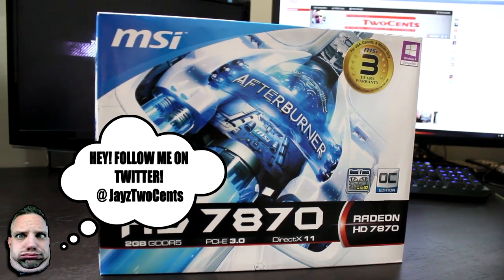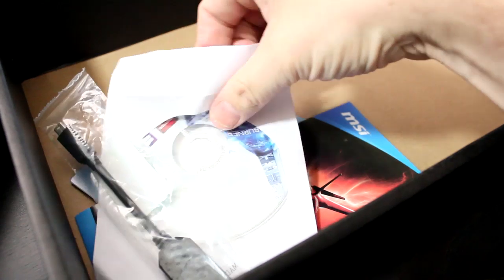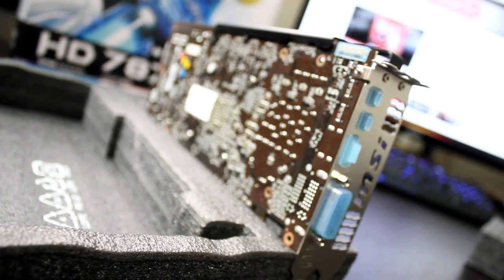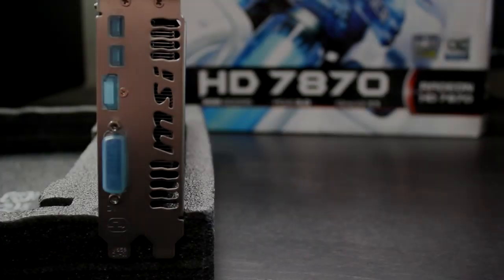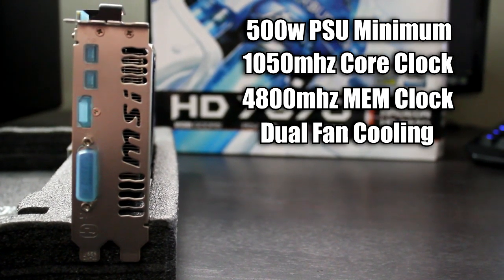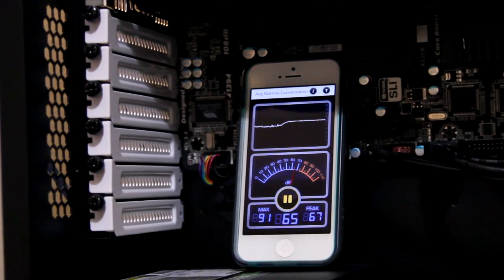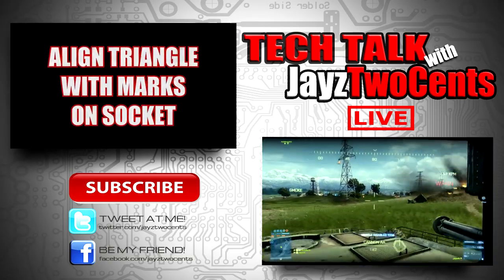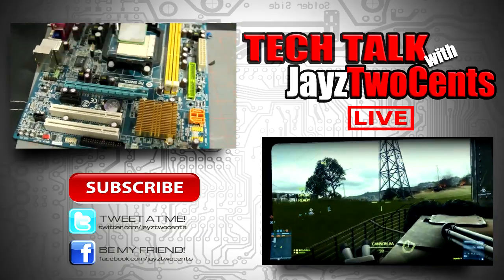MSI AMD 7870 OC Edition Graphics Card Review!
Dual Fan Design with Propeller Blade Technology
- Dual fan design provides more airflow than single fan design.
- The special blade design generates 20% more airflow than traditional design.

GPU Overvoltage Support
- Support GPU voltage adjustment by Afterburner.
- Unleash the potential of graphics card to get higher overclocking capability.

All Solid Capacitors
- 10 years ultra-long lifetime (under full load).
- Lower temperature and higher efficiency.
- Extreme low ESR.

MSI Afterburner Overclocking Utility
- Support Advanced Fan Speed Control function.
- Support Kombustor to test user's graphics cards.
- Support Real-Time Video Capturing function to record in-game scenes and share with friends.

About JayzTwoCents